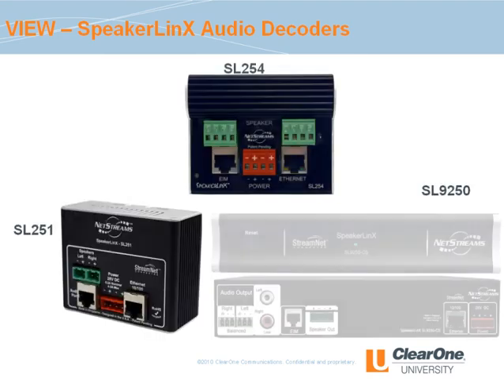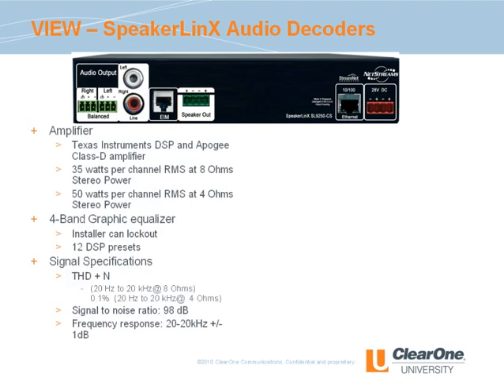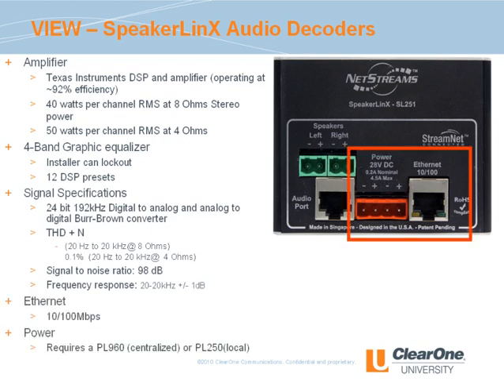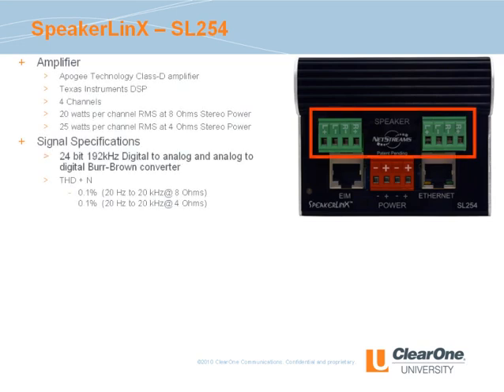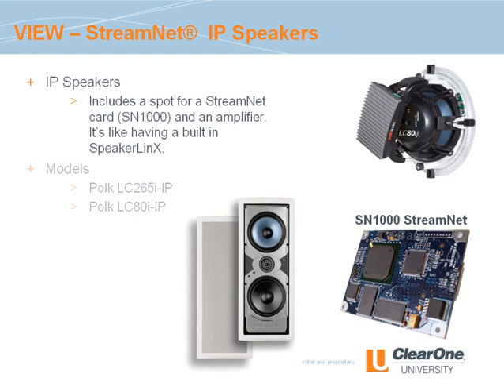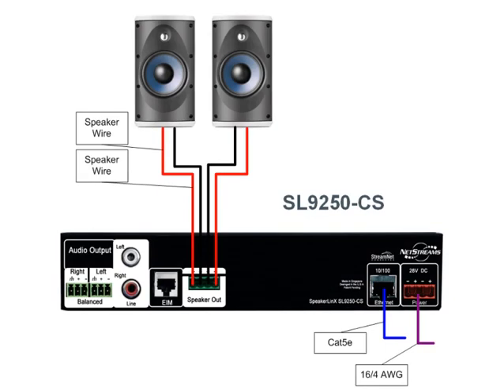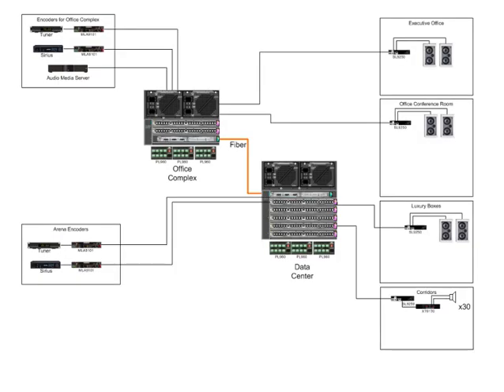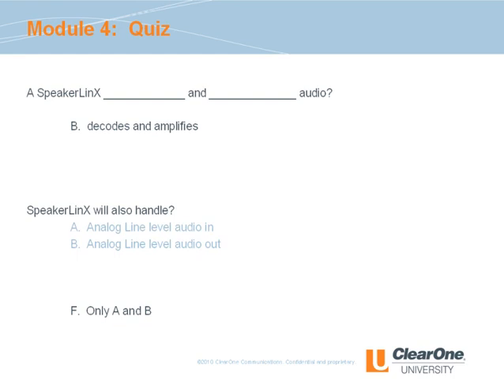Audio/Video Distribution and Control - Basics Video 4